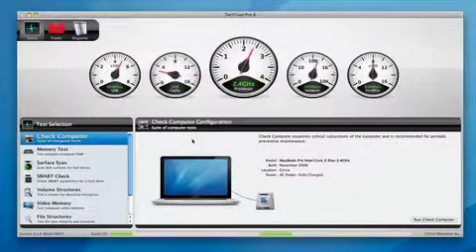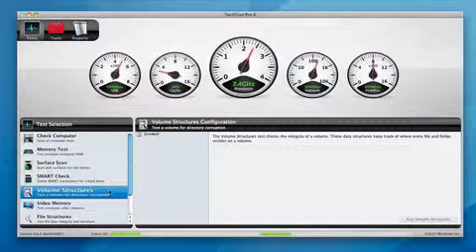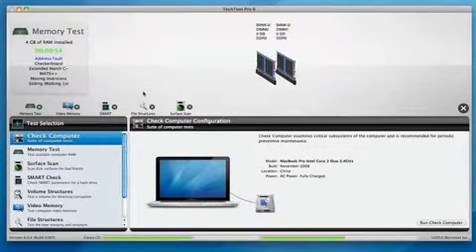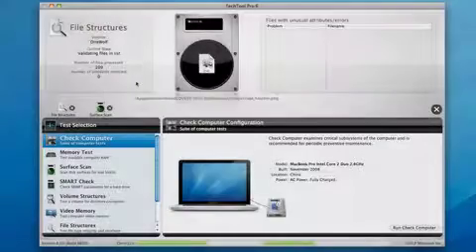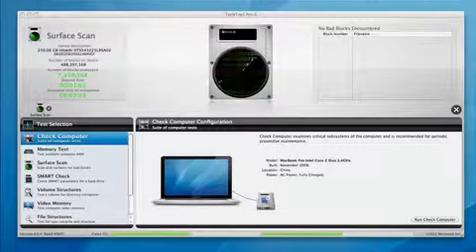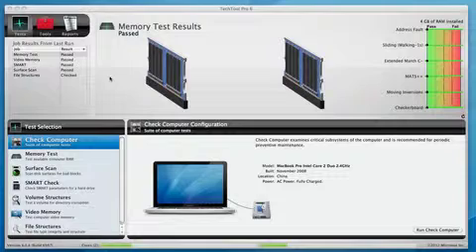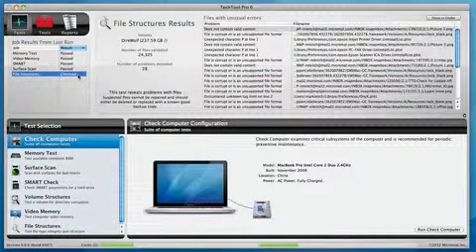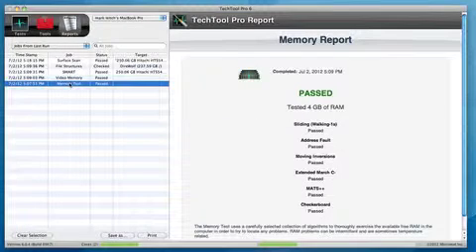Run a Check Computer Test Using TechTool Pro from Micromat (for iPhone viewers)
- Learn how TechTool Pro can help you identify problems on your Mac.

Using TechTool Pro often starts with running the Check Computer Test as part of a preventative maintenance program.

Check Computer will queue up 6 diagnostics tests to run on all available volumes and drives. Feedback from the tests is displayed on the stage as the tests are run.
The Memory test, will exercise and test the available free RAM in your Mac.
The Surface Scan, will check for physical bad blocks on your drives.
The SMART Check, will test the built-in hard drive SMART parameters.
Volume Structures, checks attached Macintosh formatted volumes for directory corruption. This test needs to run off an eDrive or TechTool Pro DVD, because the main startup volume needs to be unmounted in order to test.
Video Memory will also be checked.
And File Structures, will look for specific file type corruption on your Mac.
Running this series of tests once or twice a month, may identify problems developing in the background that may not be apparent when operating your Mac. When you find issues early, its best to correct them before they become so severe it results in data loss, or that you cannot correct them at all.

More detailed descriptions of these tests are found in the documentation.